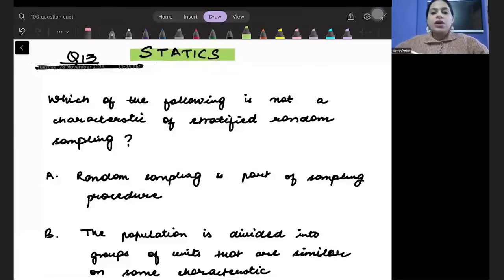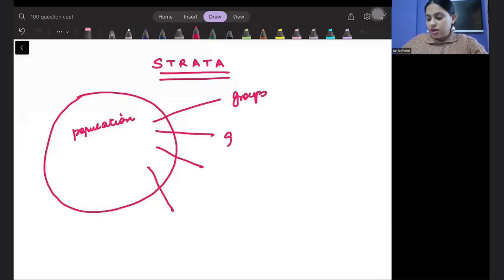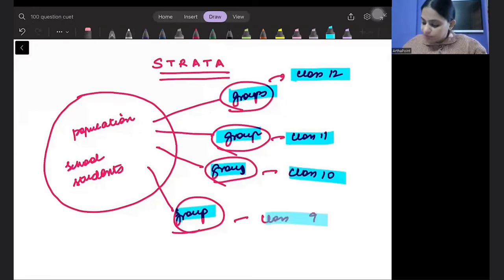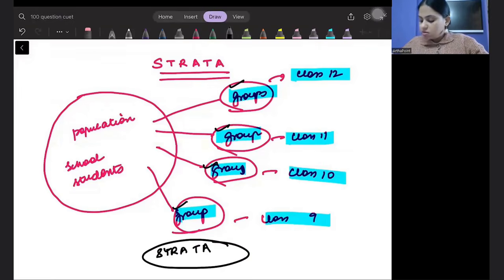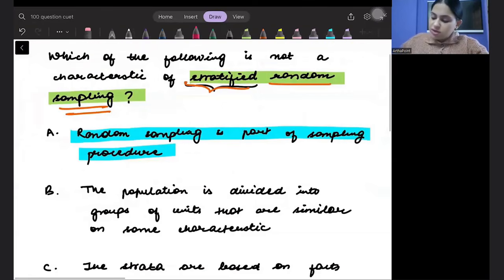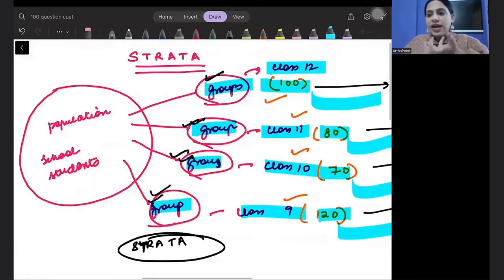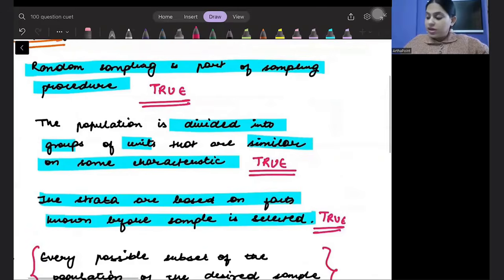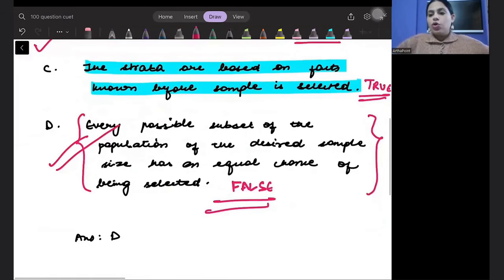Sampling MCQ | CUET PG ECONOMICS COACHING | CUET PG ECONOMICS 2026 | CUET PG ECONOMICS STRATEGY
Sampling MCQ for CUET PG Economics 2026 preparation. In this lecture we solve important multiple choice questions based on sampling methods, which is a crucial topic in the statistics section of CUET PG Economics entrance exams. Questions related to sampling techniques frequently appear in CUET PG Economics as well as other MA/MSc Economics entrance exams such as Delhi School of Economics, JNU, IGIDR, Ashoka University and other top institutions.

In this session you will learn the concepts of random sampling, stratified sampling, systematic sampling, cluster sampling and other important sampling techniques used in statistics and econometrics. The lecture focuses on exam-oriented MCQs so that students can clearly understand how different sampling methods work and how questions are asked in entrance exams.

This video is especially useful for students preparing for CUET PG Economics 2026 who want to strengthen their statistics concepts and improve accuracy in solving MCQs. Through step-by-step explanations and practice questions, the session helps students develop a strong understanding of sampling theory and its applications in economics.

This lecture is part of the CUET PG Economics preparation series by Arthapoint where we cover Microeconomics, Macroeconomics, Statistics, Mathematical Economics, Indian Economy and International Economics through concept lectures, numericals, MCQs and previous year question discussions.